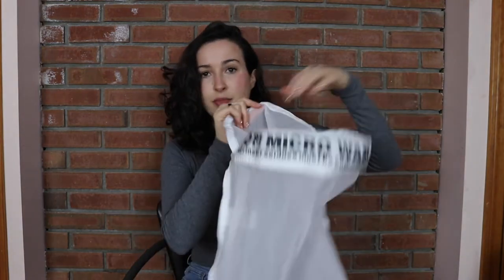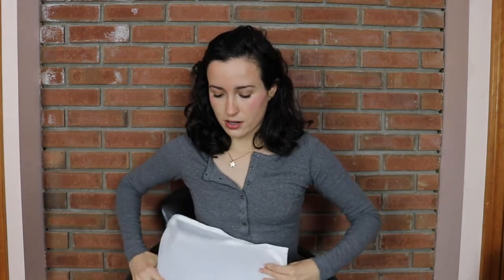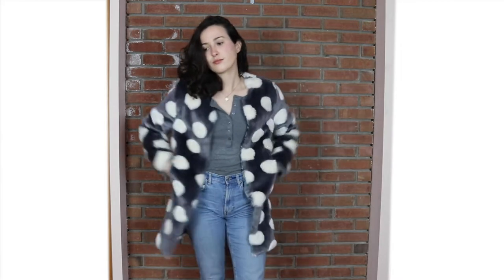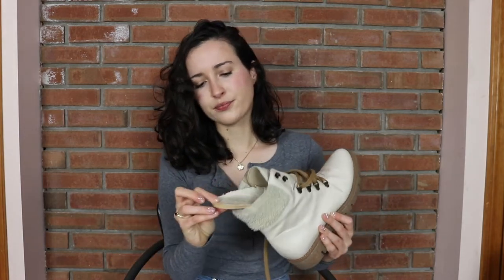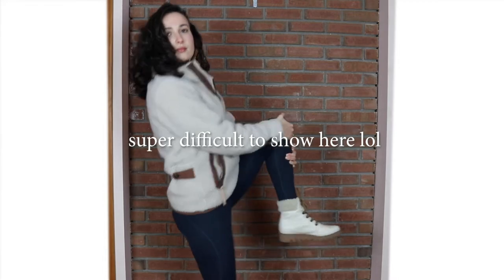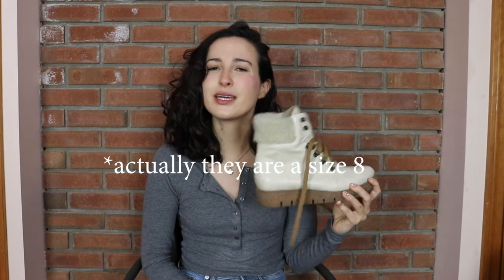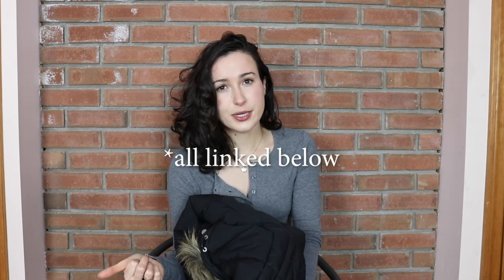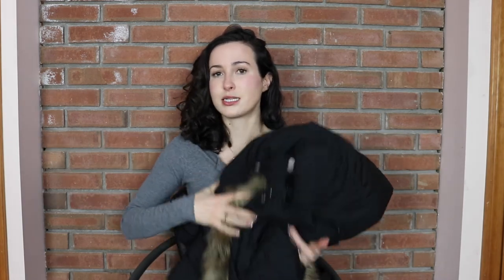❄️Vegan Winter Fashion Essentials ❄️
Hi guys, here are a few of my vegan winter fashion items. I'm not saying everyone needs to buy these things but I wanted to share a few of the warm, stylish, and cruelty free pieces that are getting me through the winter!

Below are links to the styles shown, as well as the size I purchased. I have also included some extra links to all-vegan outerwear brands and vegan winter boot alternatives, as well as a link to my outfit in the try-on portion.

**UPDATE: The Matt & Nat Evie Coat has proven to be a huge disappointment. There has been significant pilling on the sleeves and other parts of the coat, and the quality of the material overall does not justify the price. Even worse was the (lack of) customer service I received when I reached out to them about the quality. I would think they would care about quality control and, more importantly, customer satisfaction, but from their canned, robotic response, they clearly do not care about either. I found a bunch of accounts online of people recounting their own horrible experiences with M&N customer service, and how they're a terrible company overall. It's disappointing to hear this about one of the top vegan accessories brand, but I have no problem crossing them off my list of vegan companies to support. There are so many others out there and more popping up all the time!